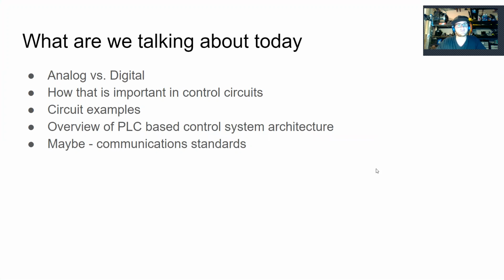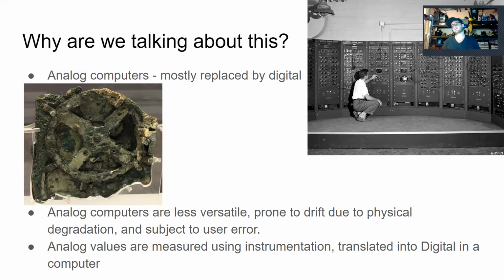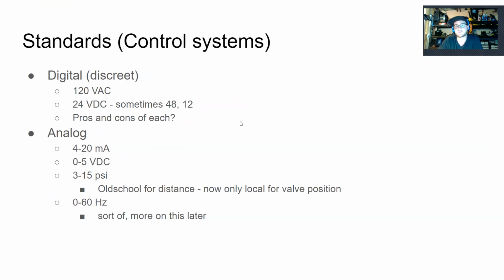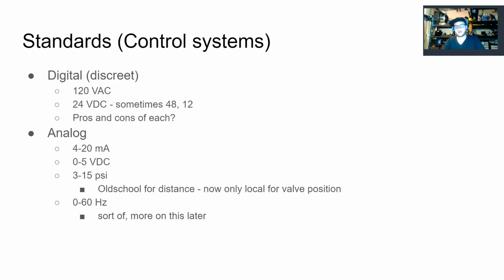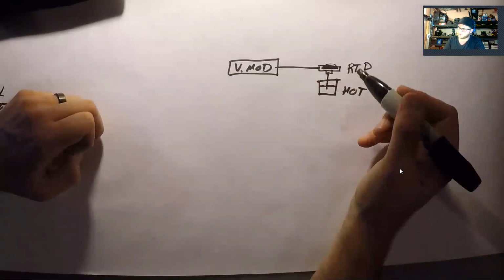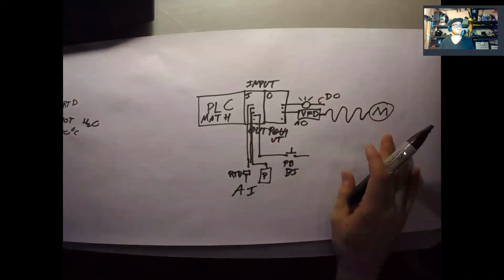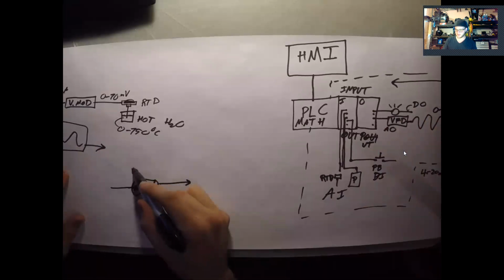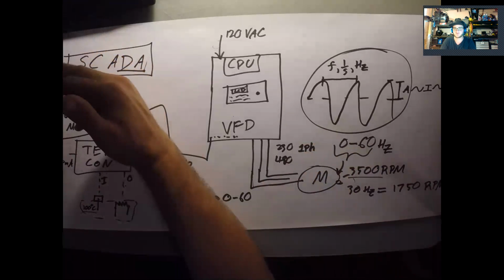Signals and Automated systems - Chem E CAD W02 - 4/13/20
Continuing the exploration of circuits, we delve into some details of Analog and digital Digital systems, and wrap with an overview of the structure of an PLC based control system.